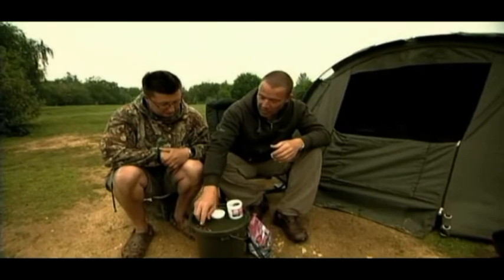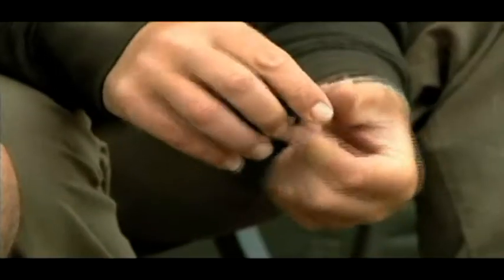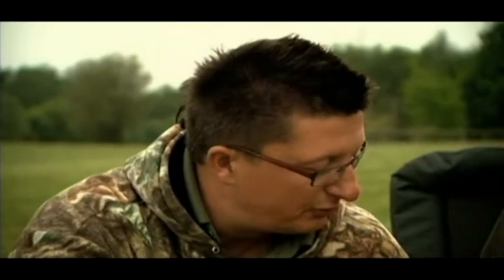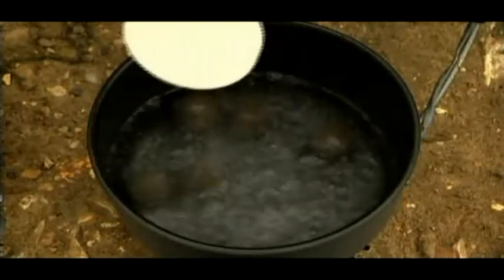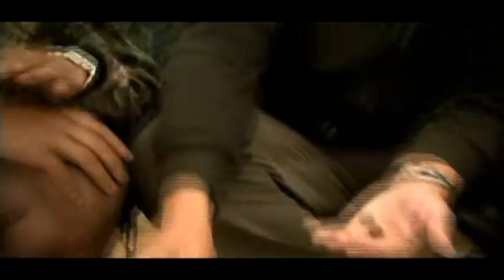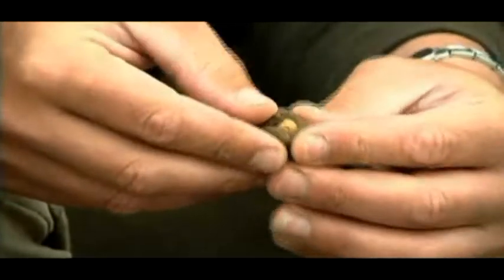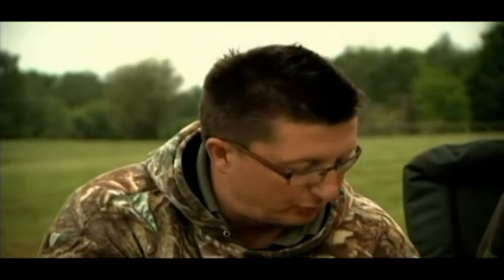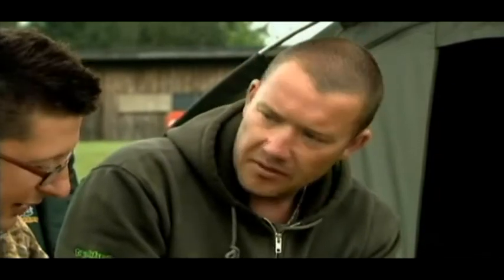MainlineBaitsTV, Ian about Mainline hookbaits.mpg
Ian Macmillan talking about Mainline hookbaits.